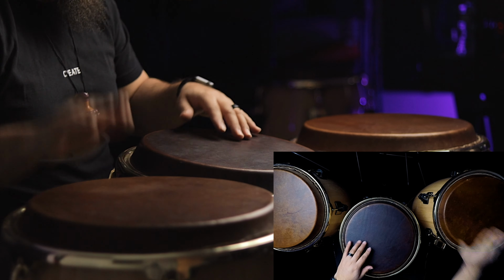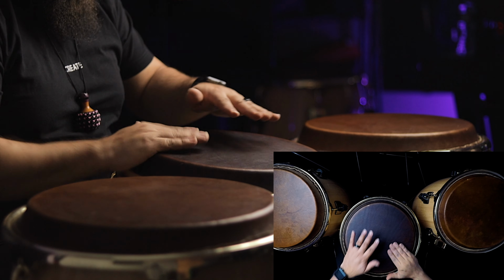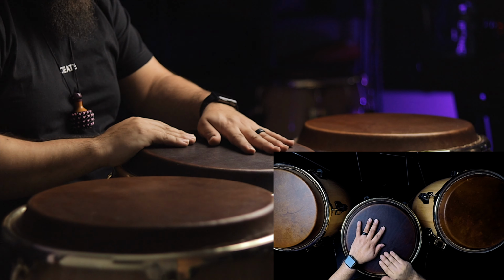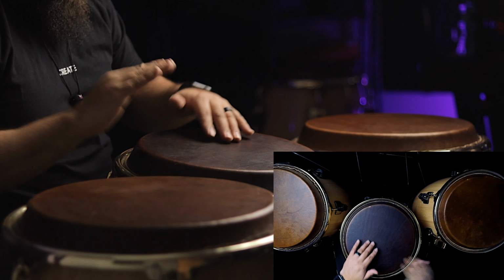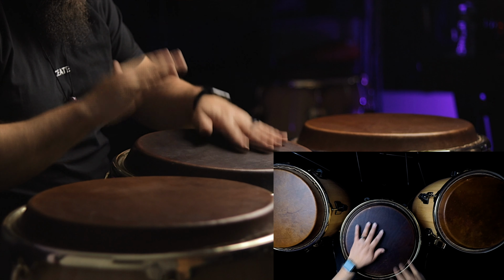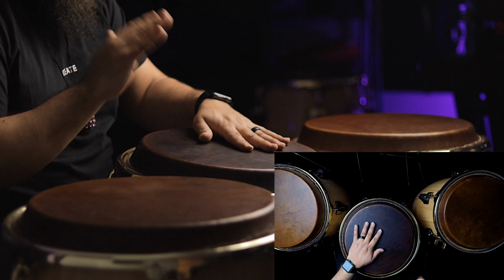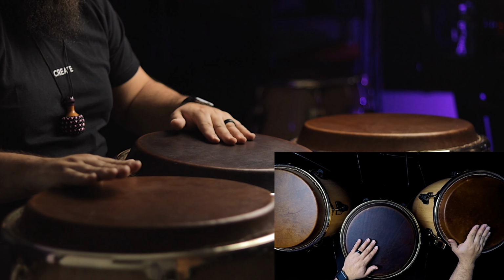How To Do A Creative Funk Pattern on Congas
IT'S TUTORIAL THURSDAYS!!!

So today we're getting funky with this Creative Funk Pattern that you can try on 3 congas... So much fun and melodic... Has a lot of ghost notes to give it more spice.

0:00​ - Intro
0:57 - Funk Explanation
1:24​ - Creative Funk Demo
2:36 - Funk Tutorial
6:40- Full Funk Demo
8:16- Slow Funk with Count
8:59- Conclusion

My Djembe

InEarz- IE-P350